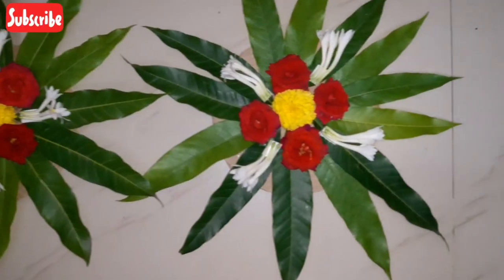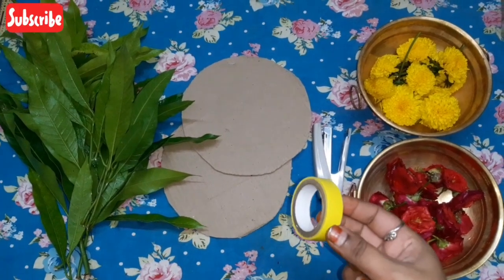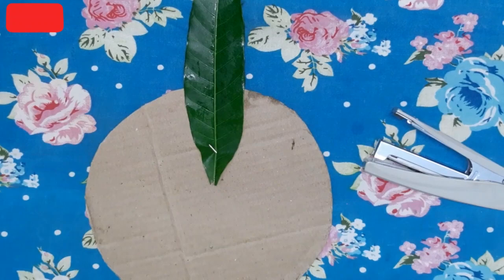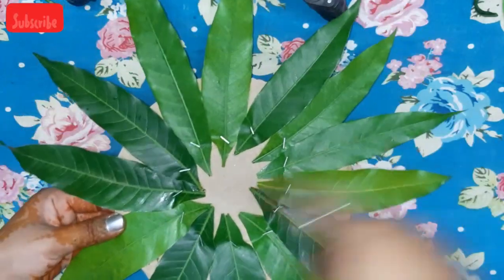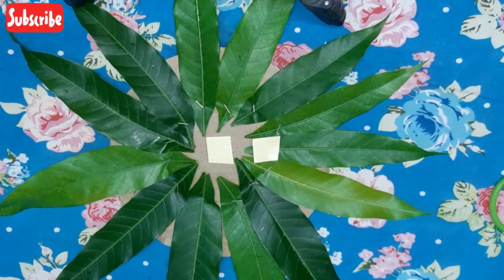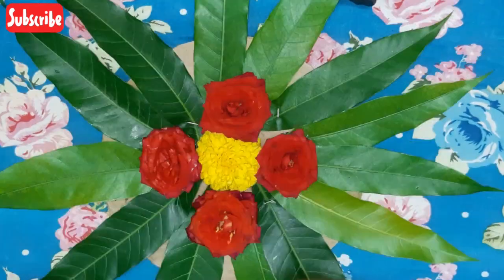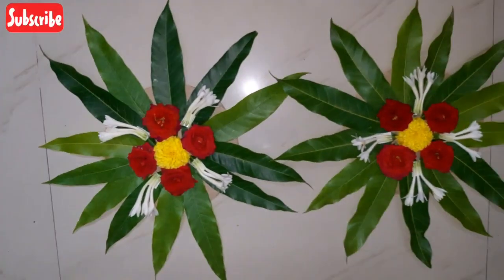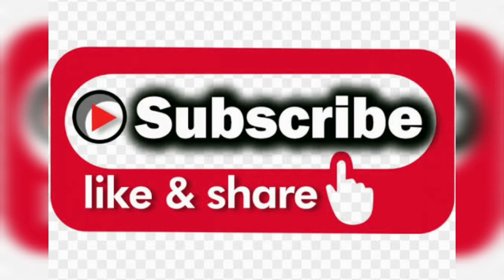DIY Designer Fresh Flower Toran Making Video In Telugu | Flower Wall Decor | Festival Special Craft.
Hi guys,

In this video I showed you DIY designer fresh flower toran making video in telugu.